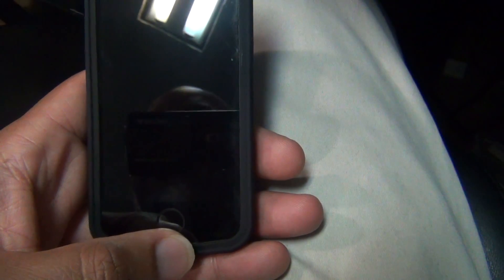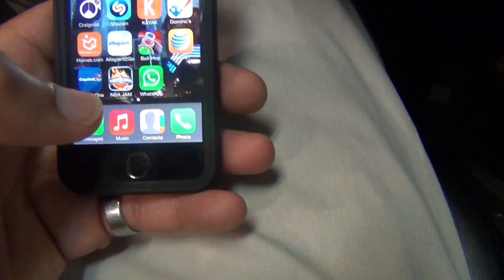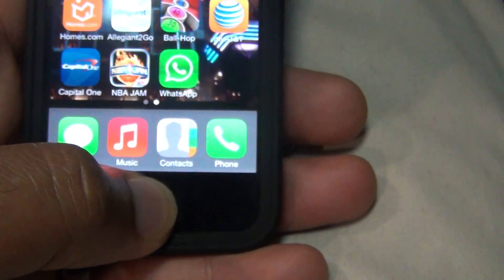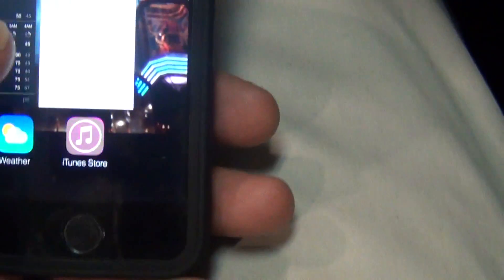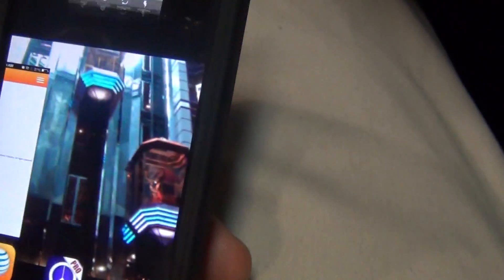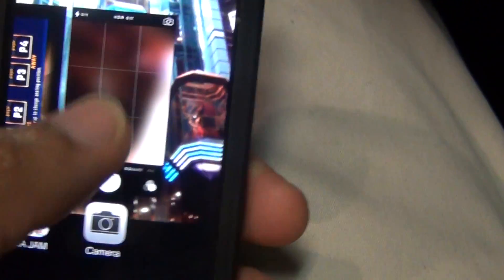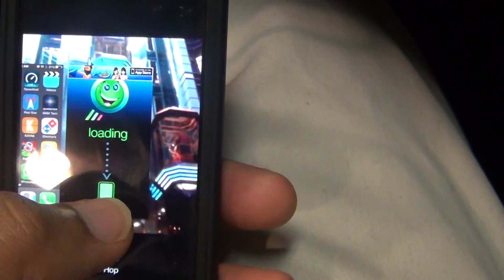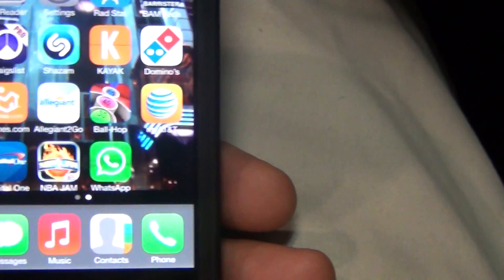IOS 7 background process delete, How to remove Apps running in background 5s APPS remove